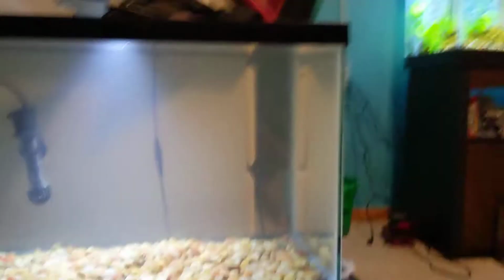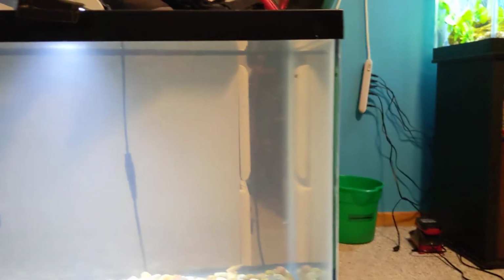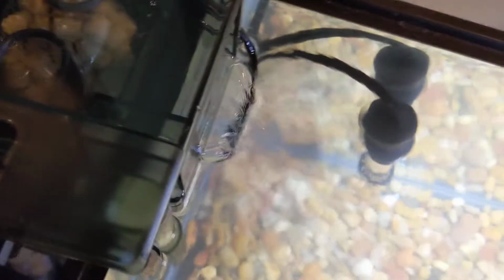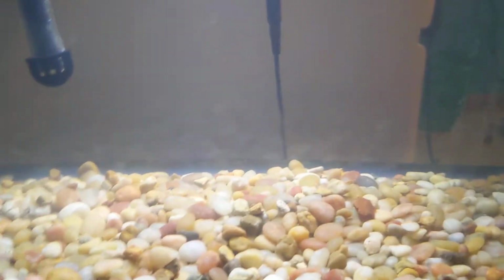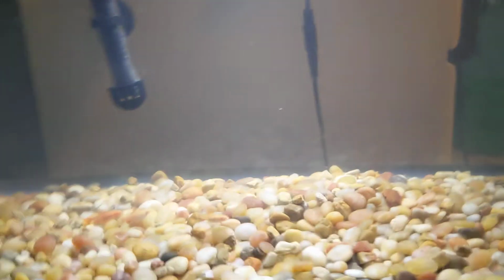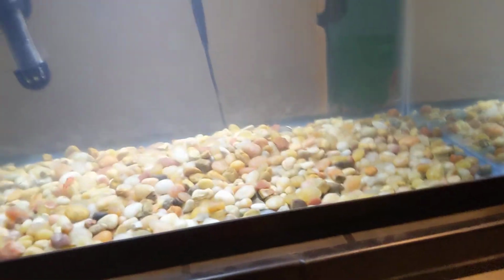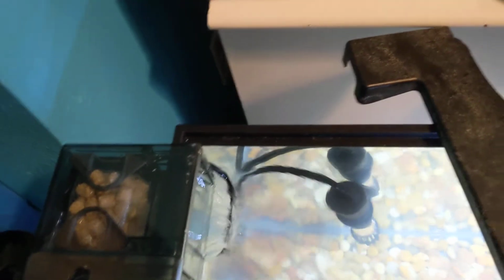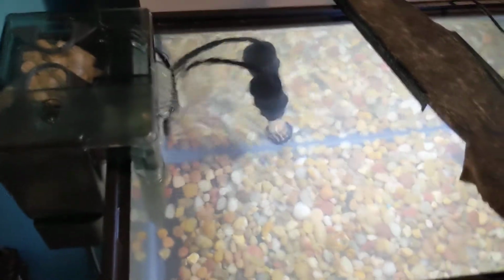Me and my mom's tank ( review of products )